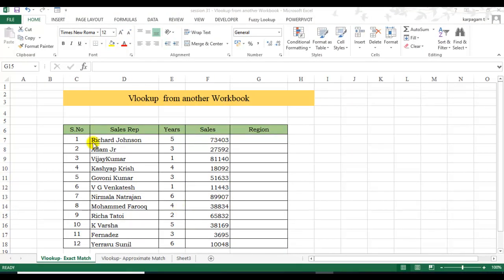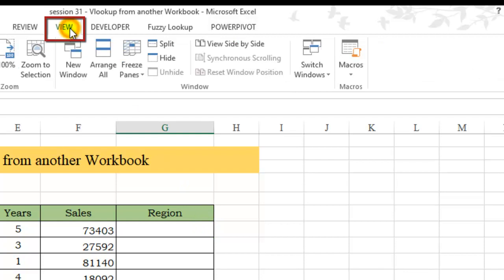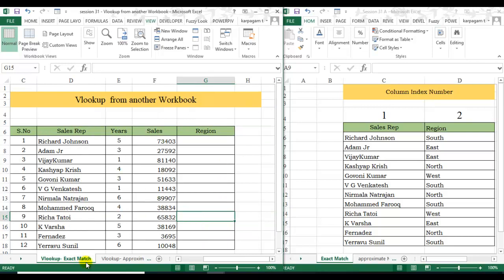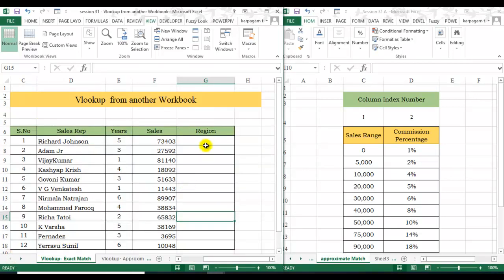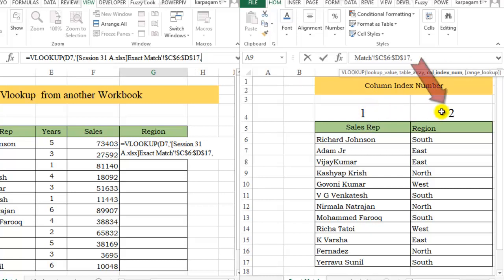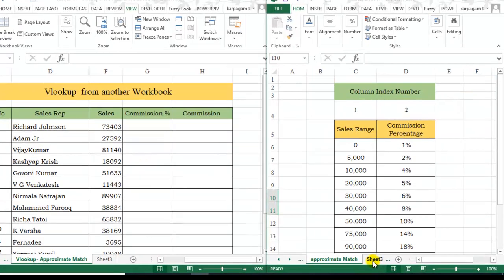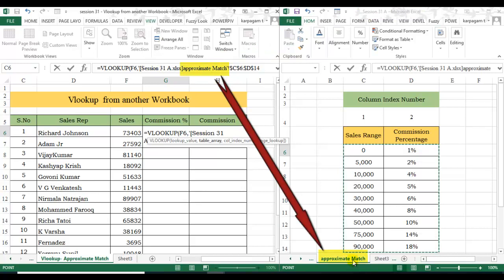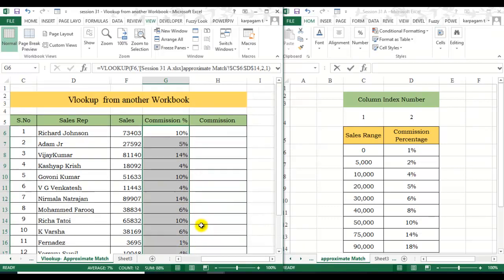Vlookup from another workbook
In this video, you will learn how to fetch vlookup from another workbook.

Arrange the window side by side to avoid data mix.  In addition to this, you will learn when to use approximate match and exact match in vlookup.

True Match - Approximate Match - Supply 1 (Works best with the ranges, say 1-100,101-200, etc.,)

False Match - Exact Match - Supply 0 ( Works best when you want the same data).